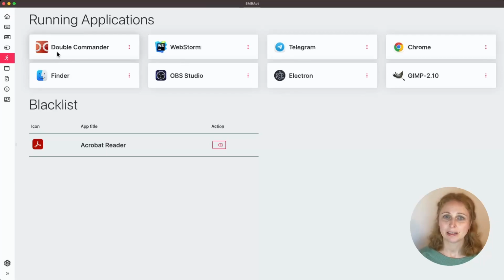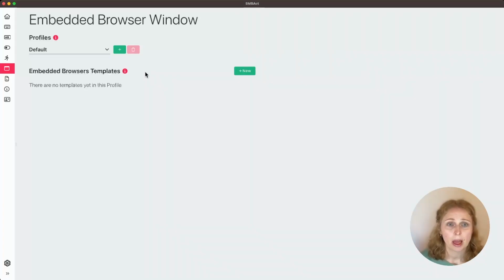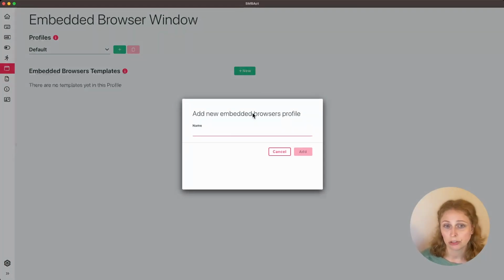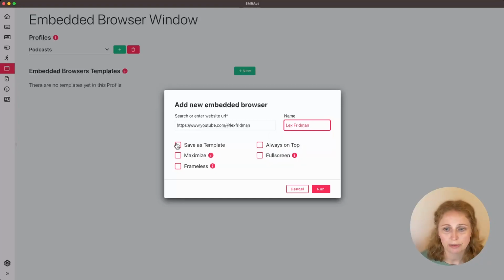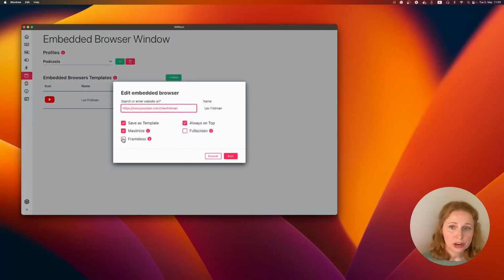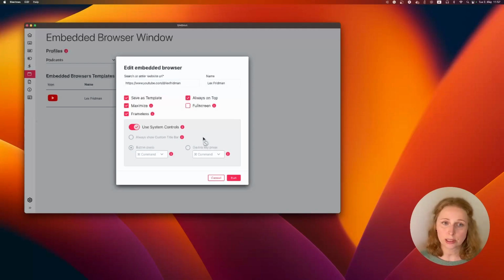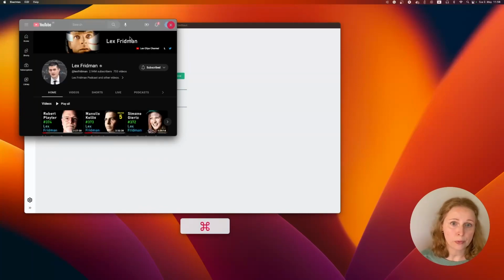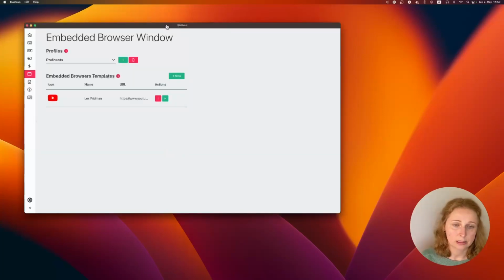6 - SMBAct User Tutorial - What is an Embedded Browser Window?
This video will tell you about Embedded Browser Window, what it is, how to create and configure it.
Embedded Browser Window is our Customized Window Wrapping based on Chromium functionality.
It allows you to use frameless windows with topmost functionality to browse any website and to fullscreen it only on a specific part of the screen. For example, you can embed
- messengers such as WhatsApp, Telegram,
- or Spotify and other audio streaming service providers to a dedicated window.
Embedded Browser Window supports all streaming platforms, including YouTube, Twitch, Netflix, and so on.
So we can set up the browser, put it in some part of the screen, and while watching a movie or TV show or a Stream or whatever you want, continue to do something else on your computer at the same time.